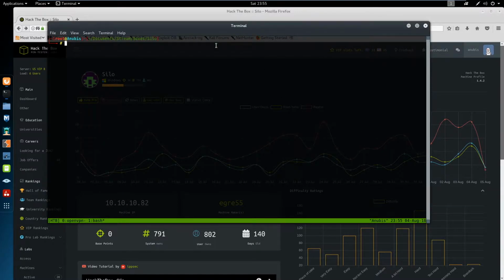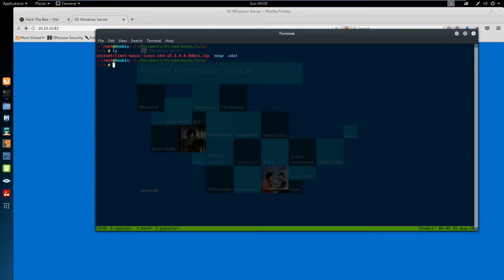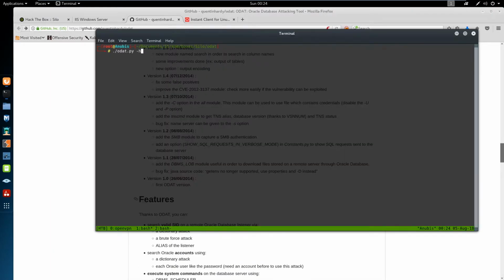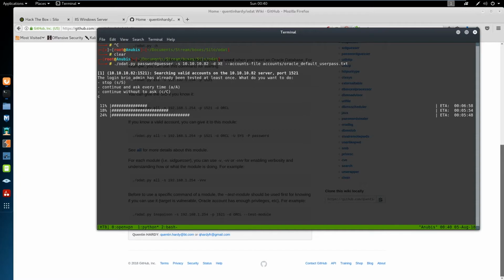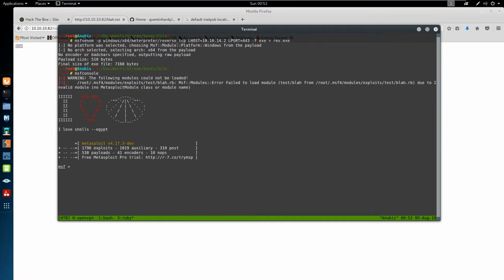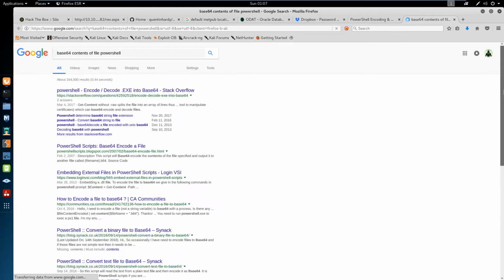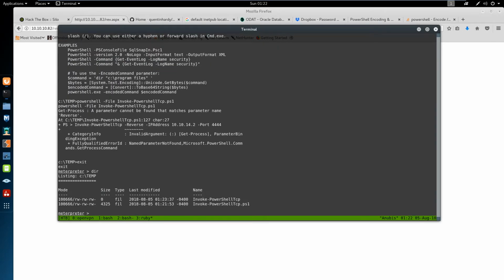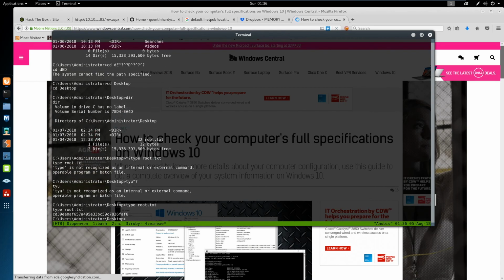Hack the Box - Silo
I stumble through yet another HTB box, this time Silo! Super fun Windows box that definitely has some challenges and opportunities to learn.